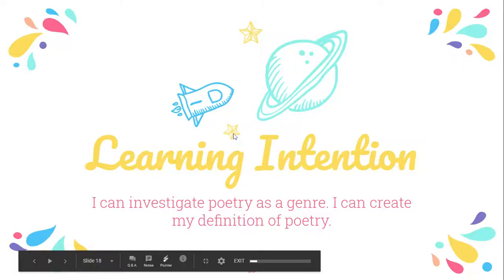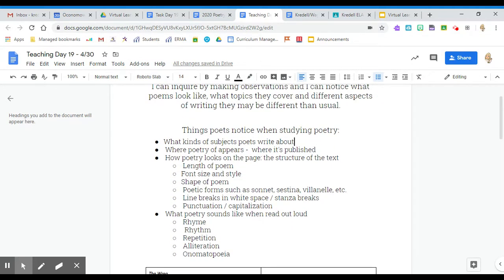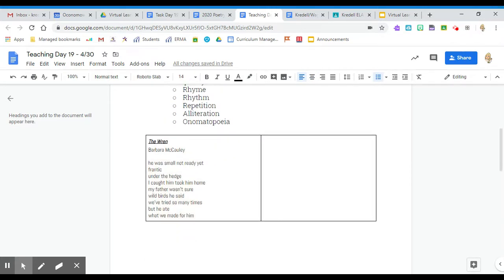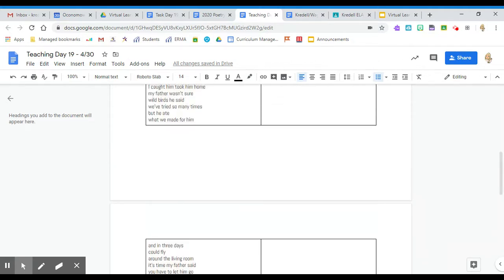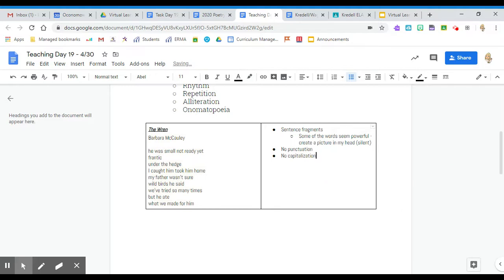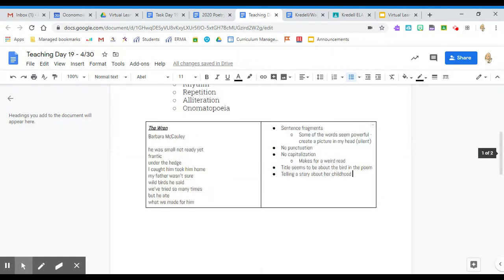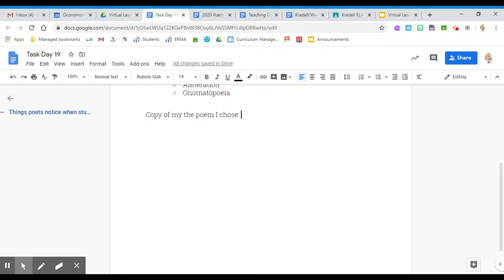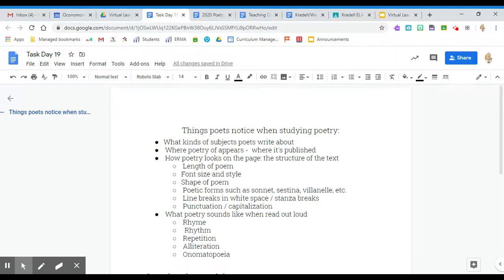Teaching Day 19